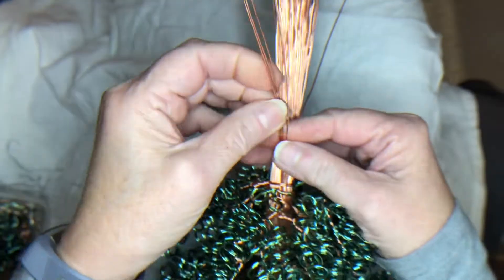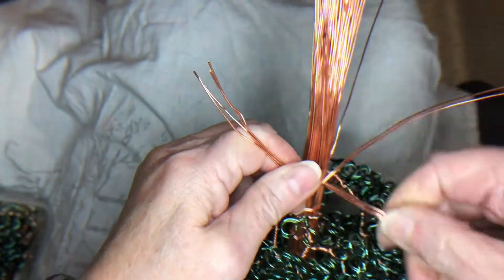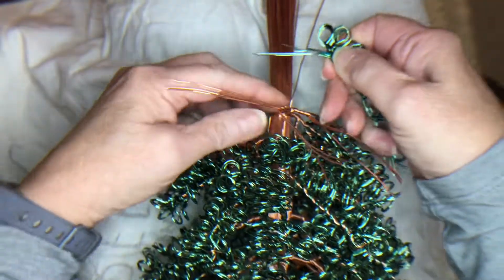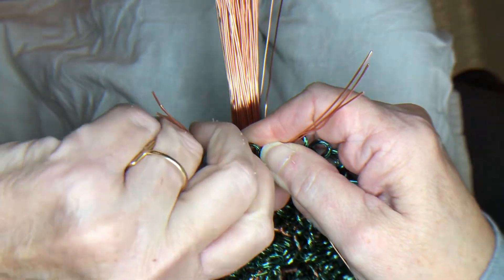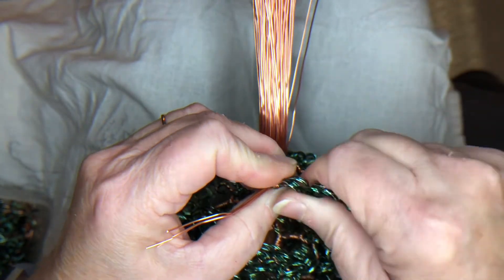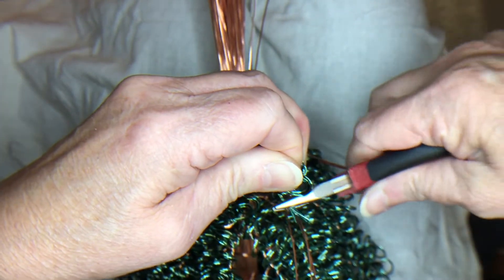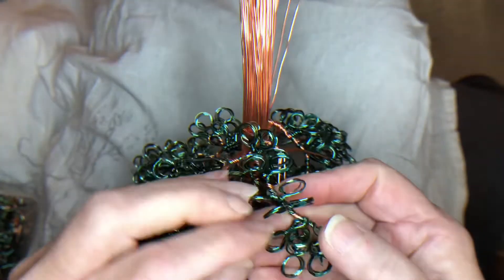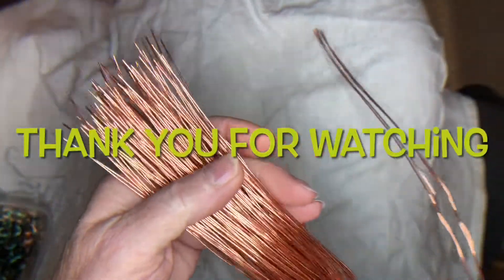Artist of Only Trees (Blue Spruce wire Tree)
In this video I’m am showing you the amount of wire I put on one Branch of a Blue Spruce Wire Tree. Two sets of loops 10 strands of 24 gauge, made into loops and place on copper wire to create one branch.